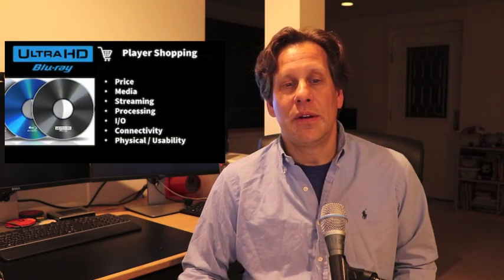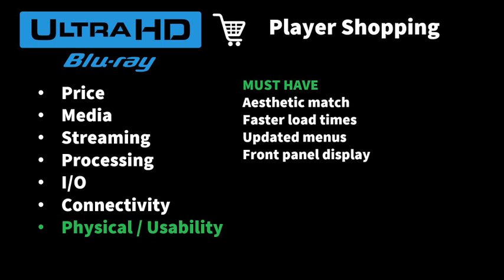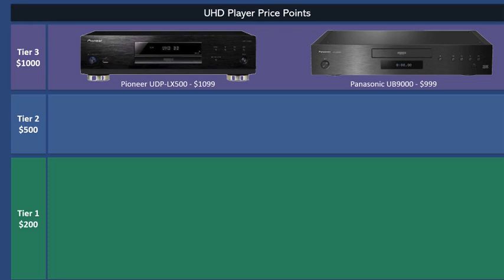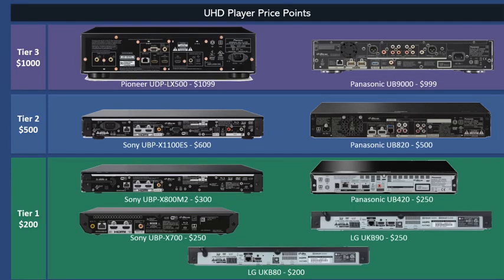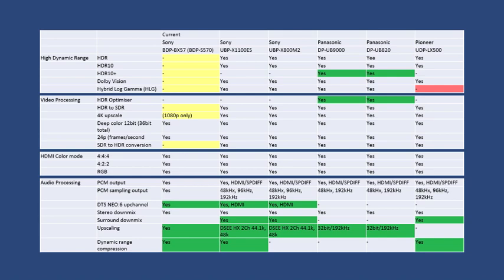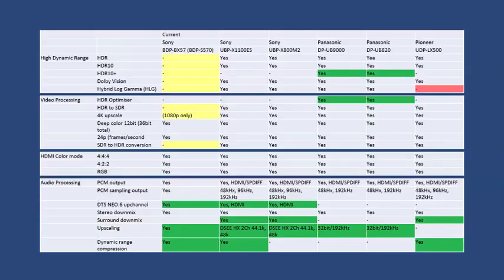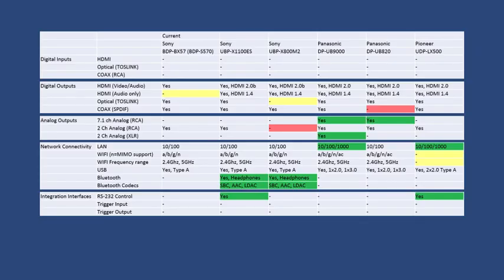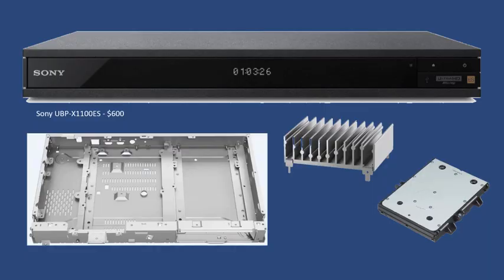UHD 4K Player Shopping Part II - Will Panasonic UB9000, Pioneer LX500 or Sony X1100ES be my pick?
In this Part II session of our UHD 4k Player shopping series, we will better understand the latest feature sets, update our wish list, explore the available options, and make a selection for purchase. As the field of manufactures of Ultra High Definition 4k Blu-ray players narrows to four - LG, Sony, Pioneer and Panasonic our choices are reduced, but the decision of which to purchase can still be tough. See how we narrowed down to one model and how the others are also great choices depending on your needs.

The following videos served Ripewave well in researching available UHD 4k players. Information gathered from them aided in the selection process for category winners as well as our pick which we have purchased and await its arrival: